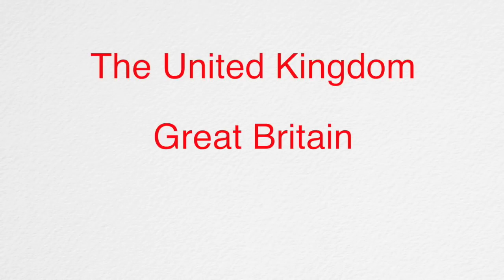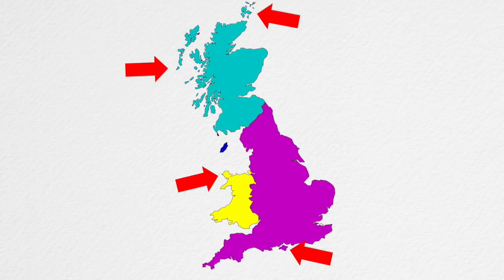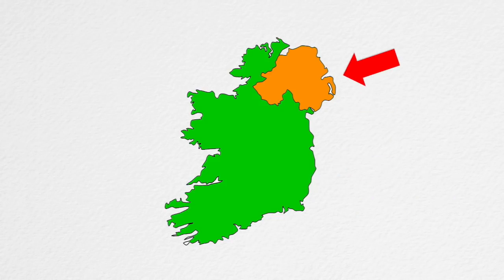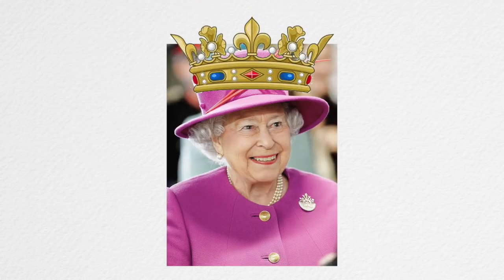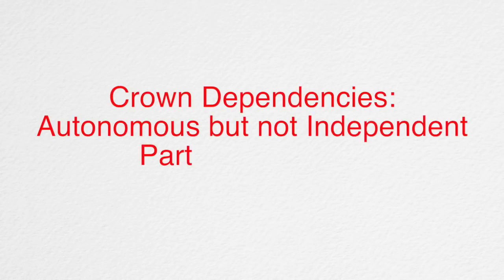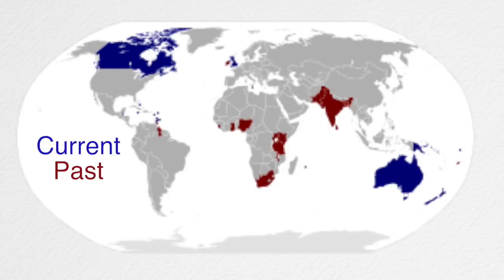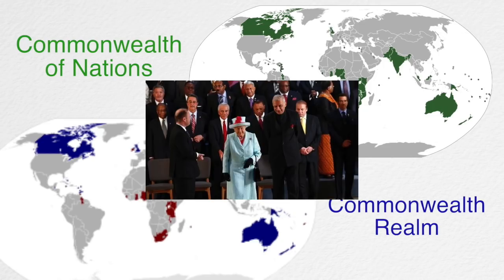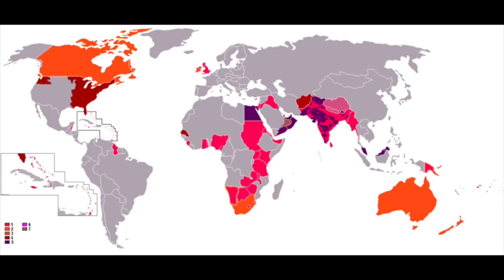The United Kingdom and Stuff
The United Kingdom, Great Britain, England, the Commonwealth. What are all these things?